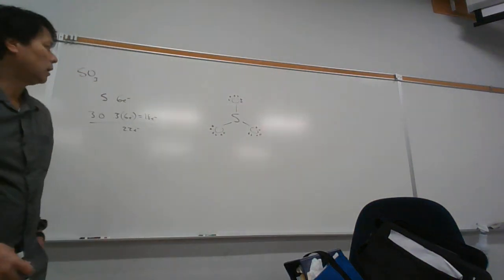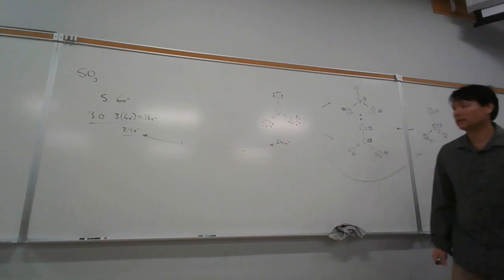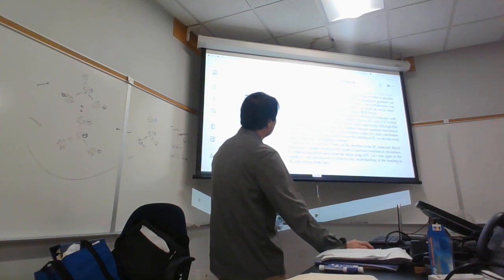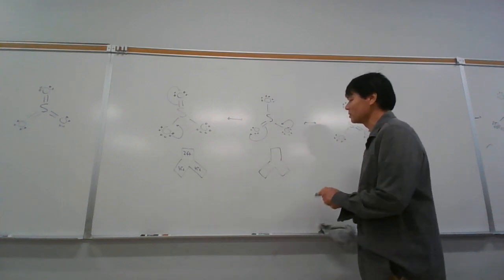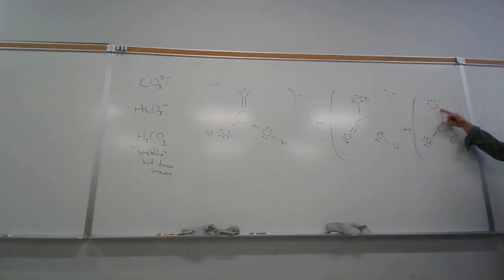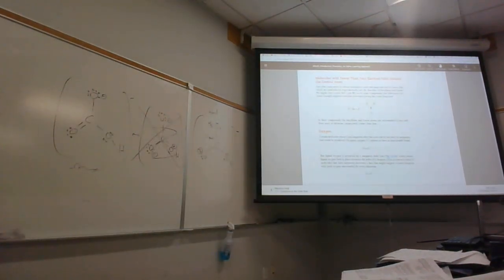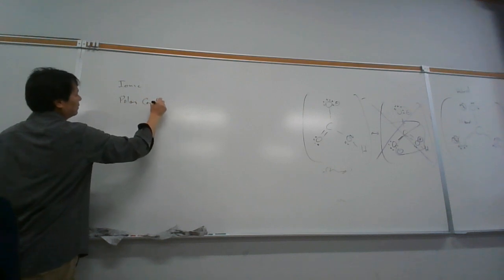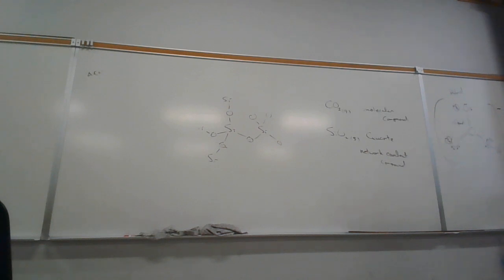Chem 4 1170 110222